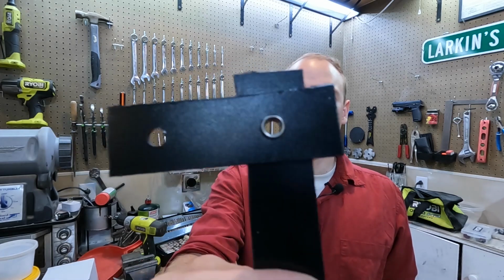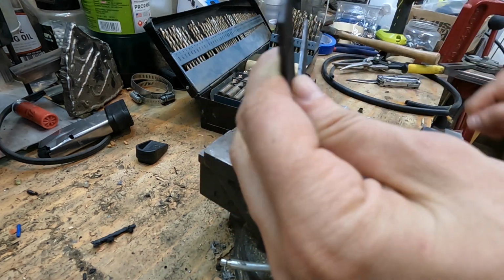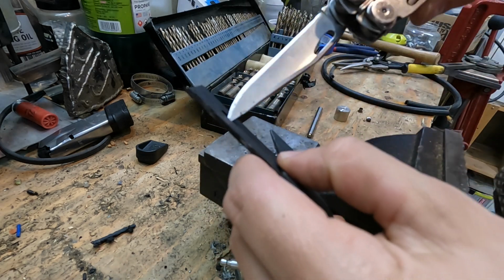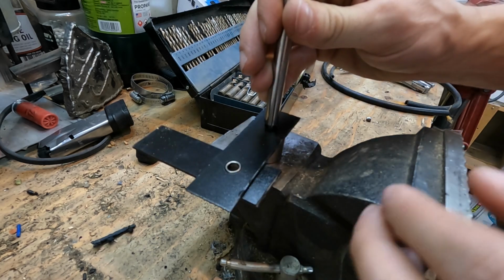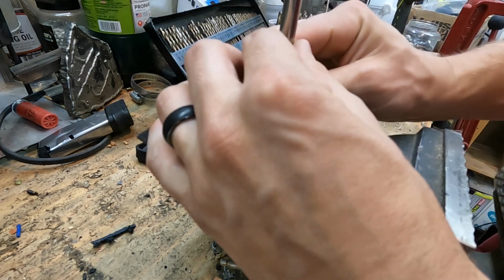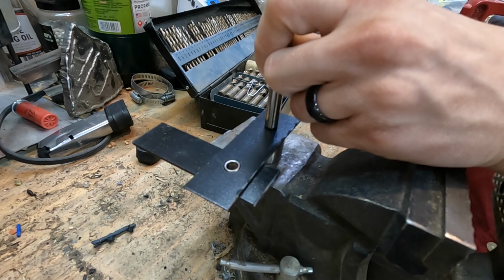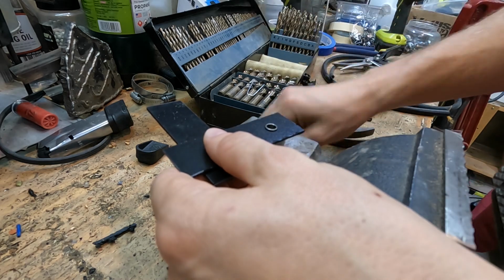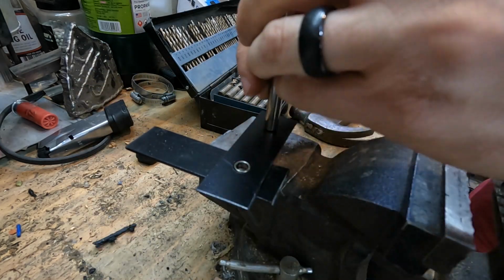How to Install Eyelets in Kydex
Installing eyelets into Kydex is quick and easy. This video will teach you how.

Ebay Store
-I am working on a website, but it won't be up any time soon.

Any attempt at re-preforming any act in this video is at your own risk. All work on arms (AND AMMUNITION) should be carried out by a licensed individual and all state and federal rules apply to such. Nothing in this video is considered legal advice, please consult your attorney for legal advice. We (including YouTube) will not be held liable for any injury to yourself or damage to your arms resulting from attempting anything shown in any of our videos.